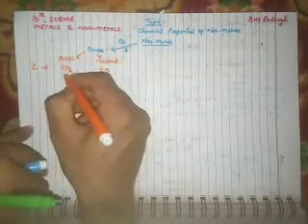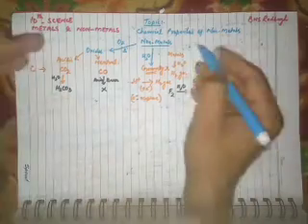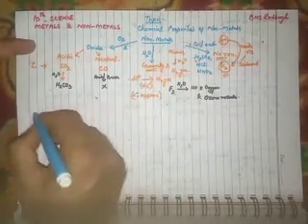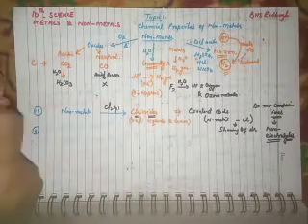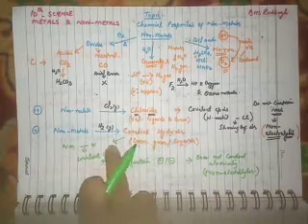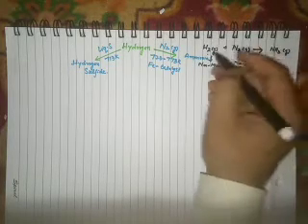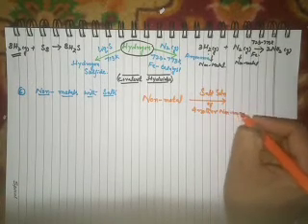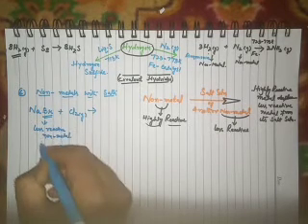10 SCIENCE / Chemical Properties of Non-Metals JKBOSE#